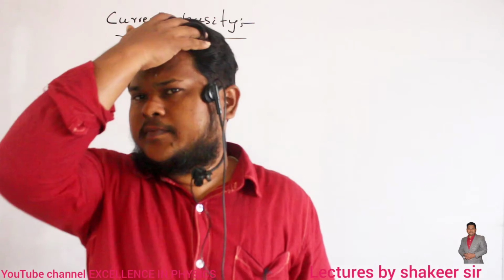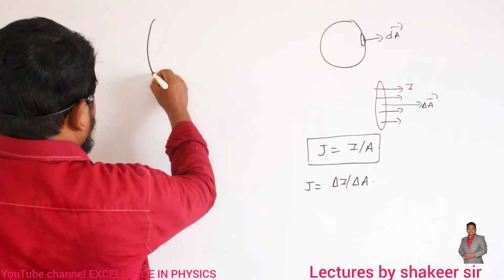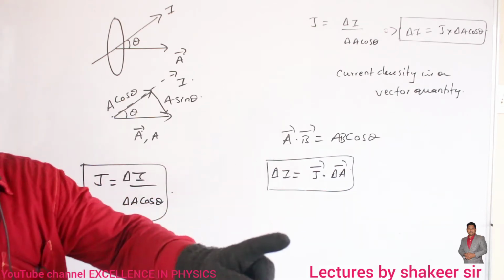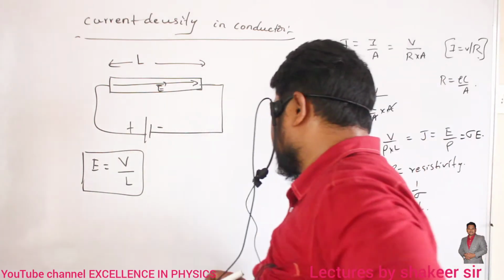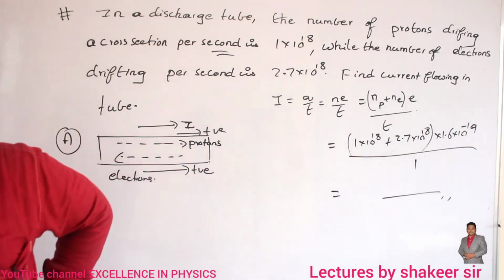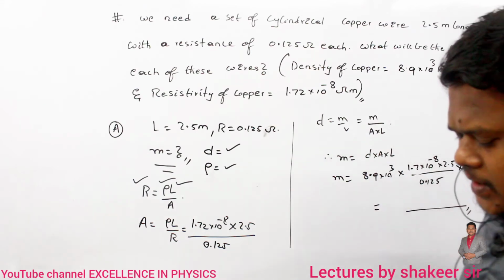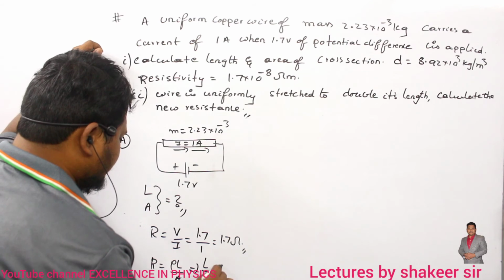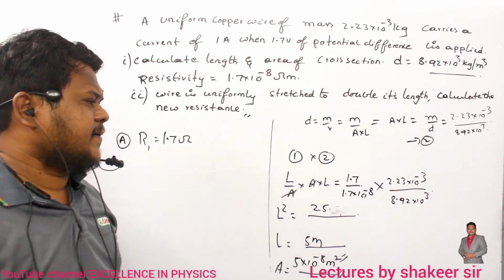CURRENT DENSITY//CURRENT ELECTRICITY PART 3//CLASS 12//IIT-JEE//NEET.